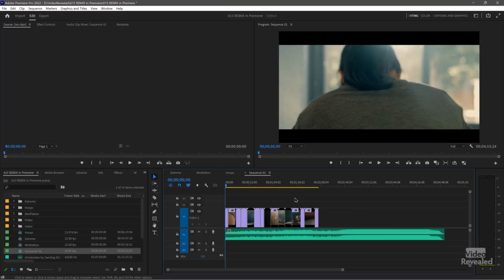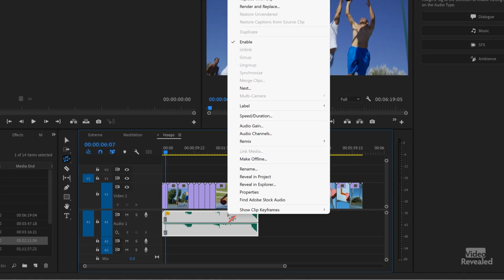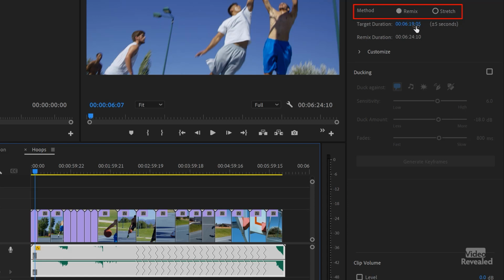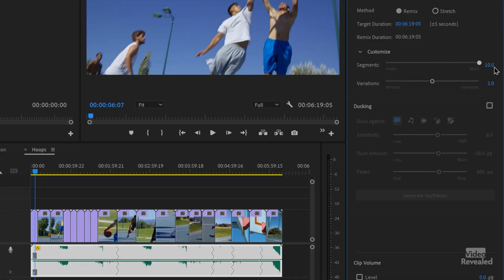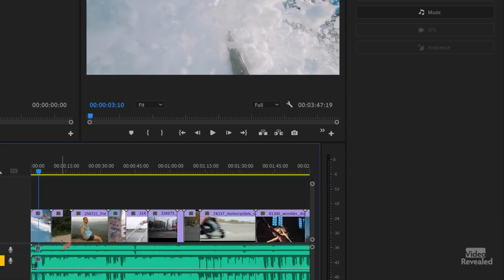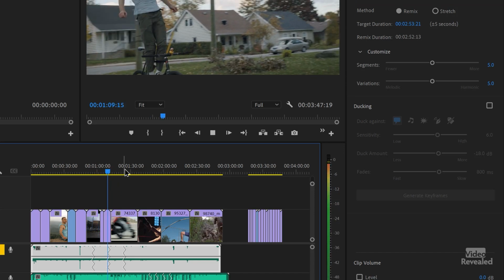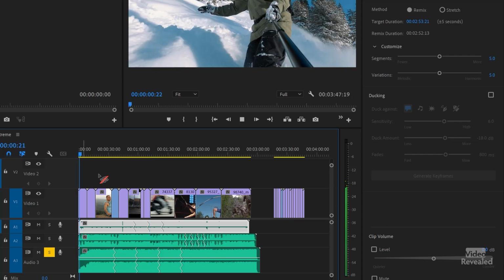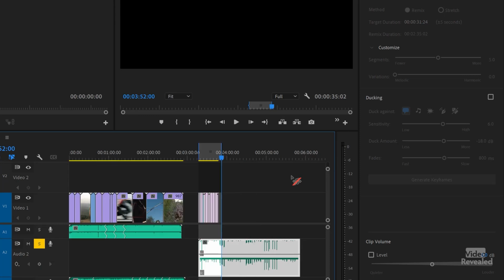The Power of Audio REMIX in Adobe Premiere Pro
This tutorial shows you how to use Remix in Premiere Pro to change the duration of music clips using many different music styles. It also includes tips on trimming audio before using Remix to fine tune results.

QUESTIONS?

THANKS!